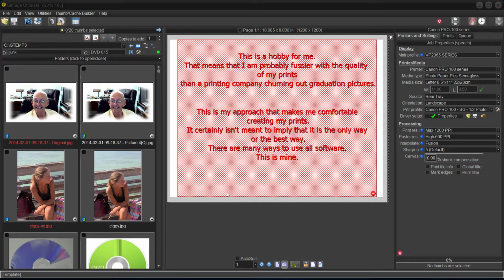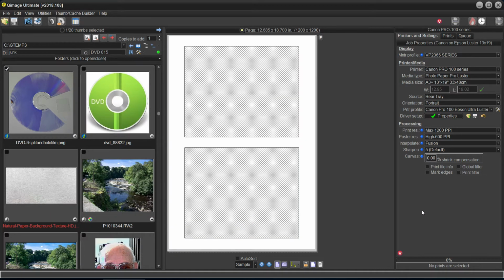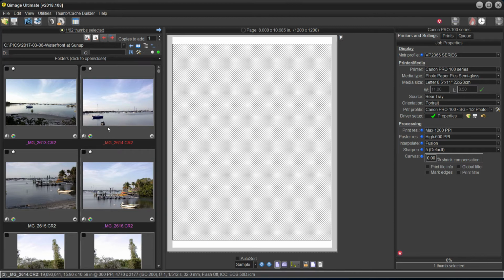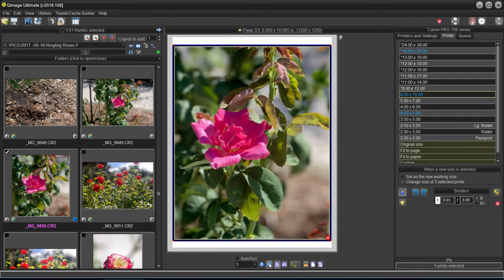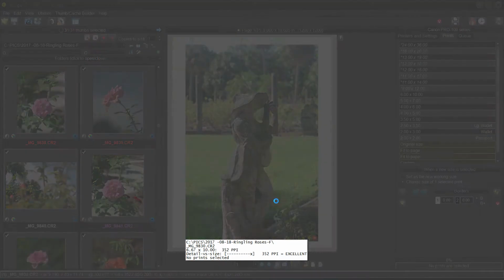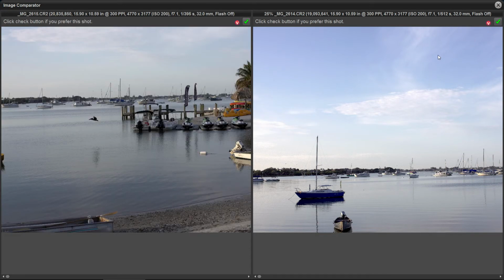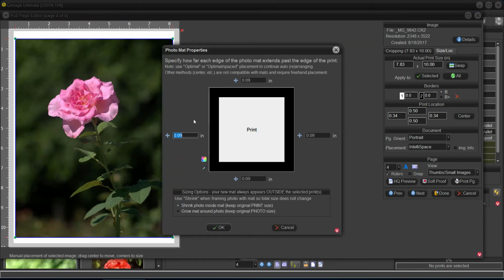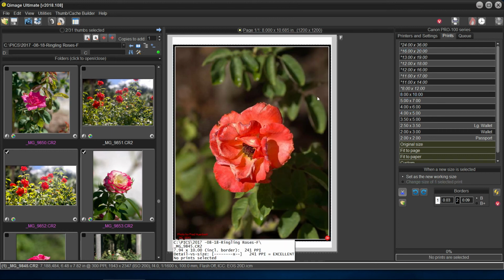Qimage MY WAY